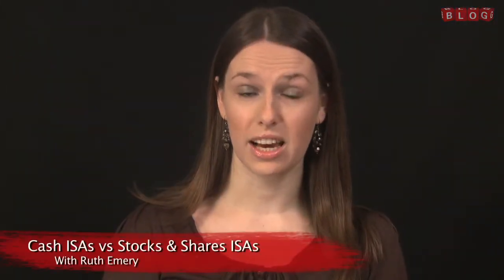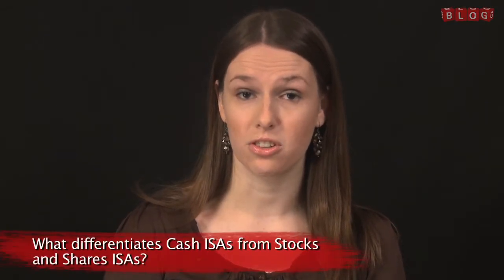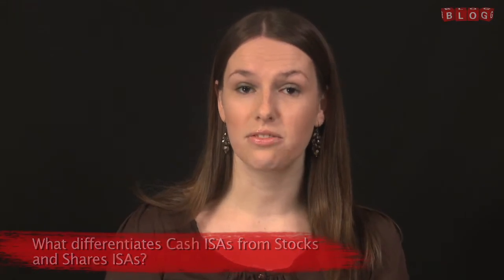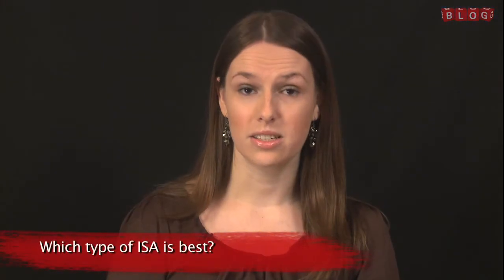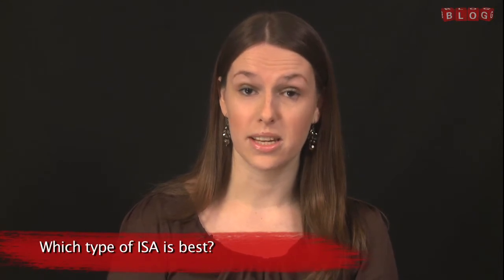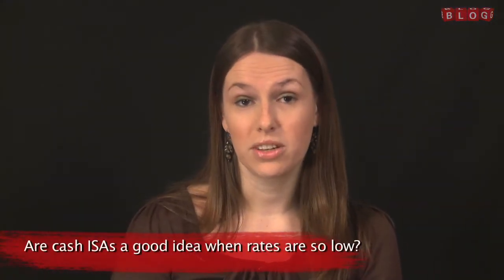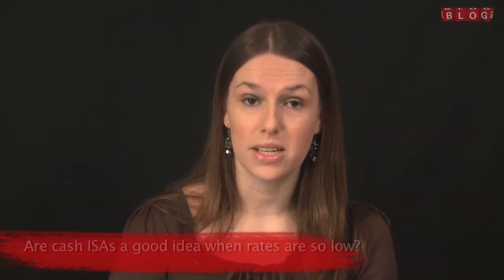Cash ISAs versus stocks and shares ISAs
Ruth Emery, deputy editor of Money Observer, discusses the key differences between cash and stocks and shares ISAs, and which type might be right for you